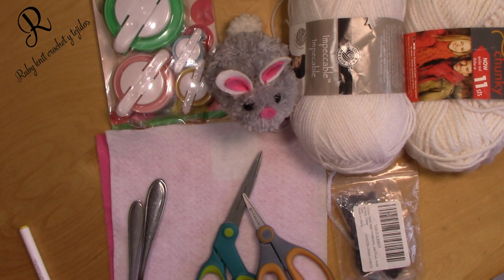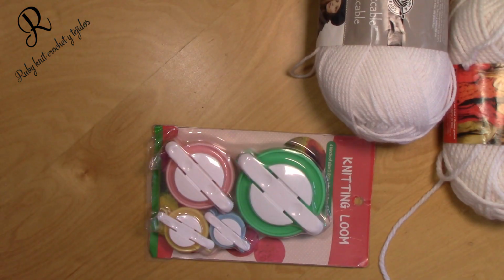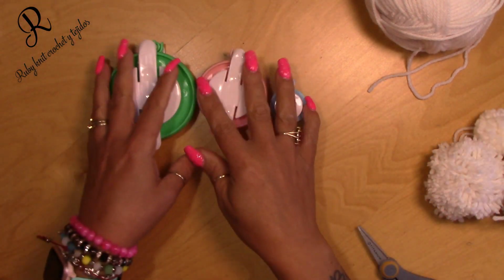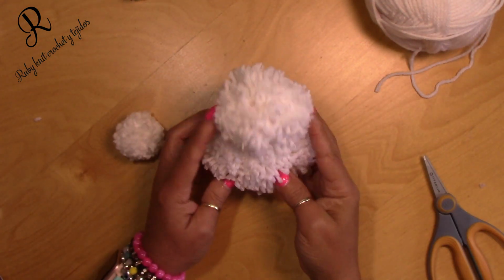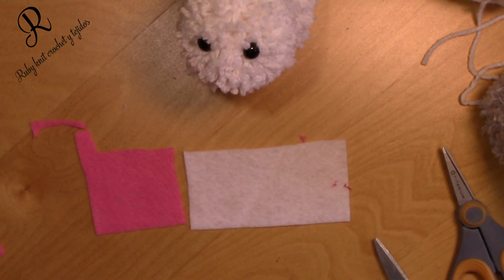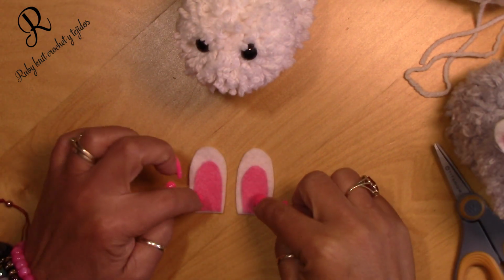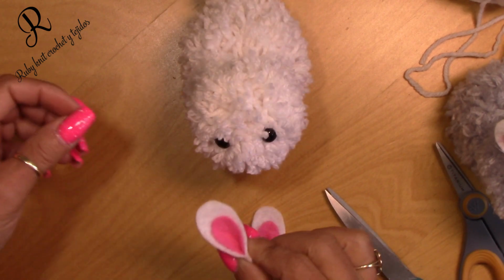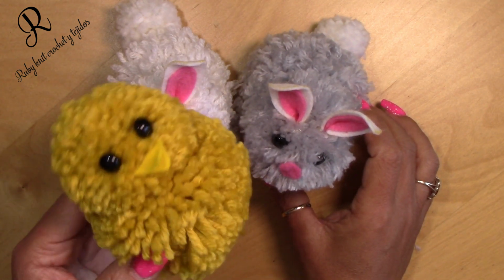How to make easter bunny from pom poms